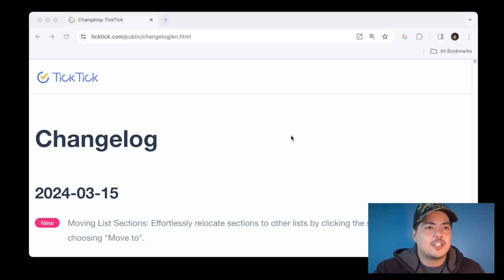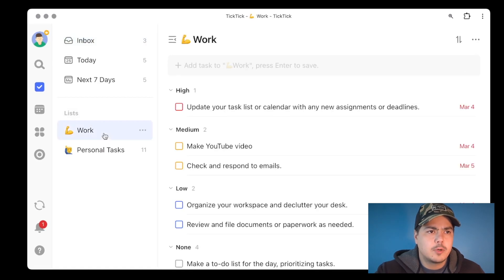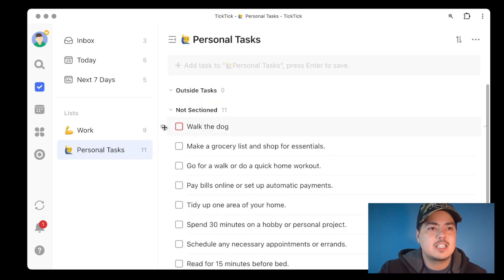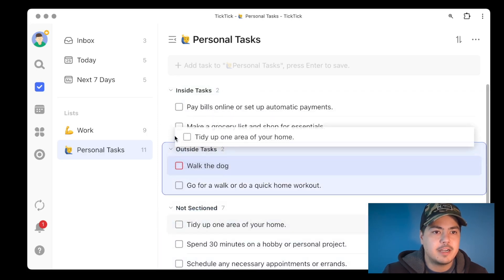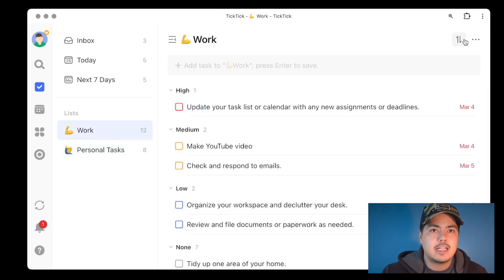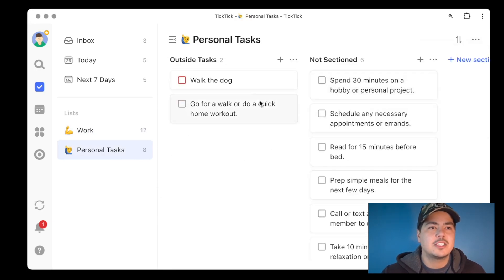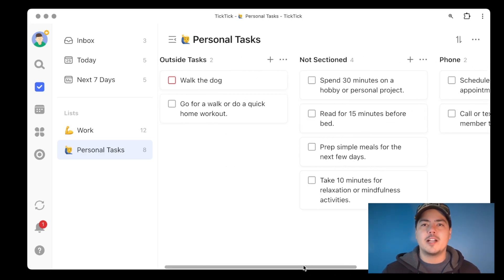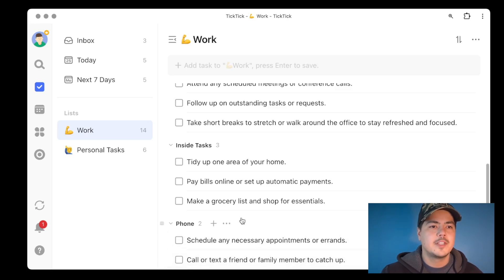New update, Moving Sections to another List in TickTick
🎥 VIDEO DESCRIPTION
TickTick released a small feature update last week, the ability to move sections from one list to another list.

🗣  MENTIONED
These are links that were mentioned in this video.